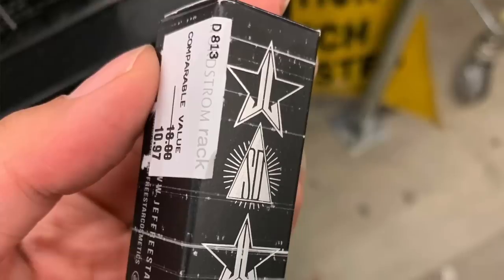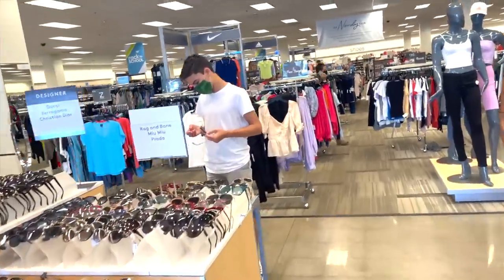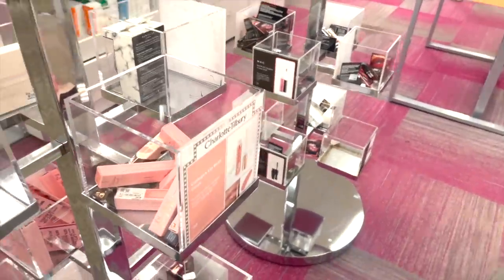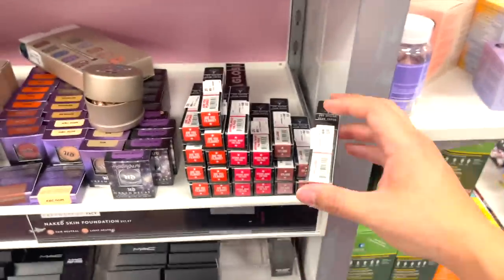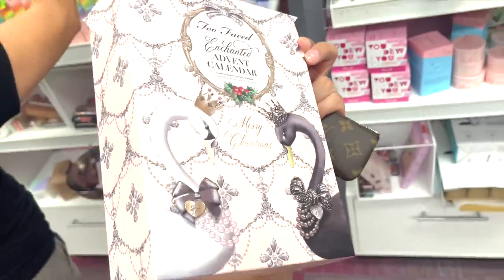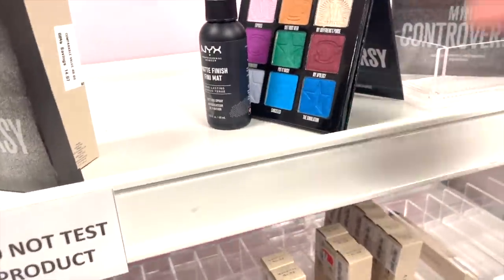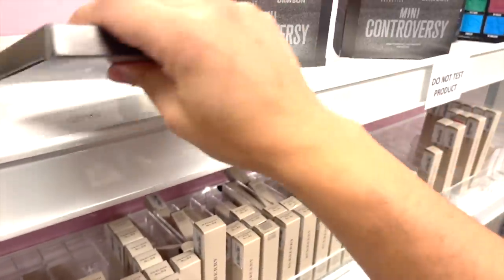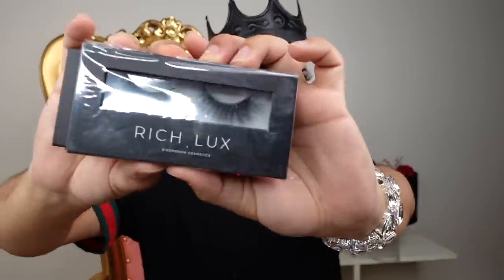JEFFREE STAR MAKEUP STILL AT NORDSTROM RACK